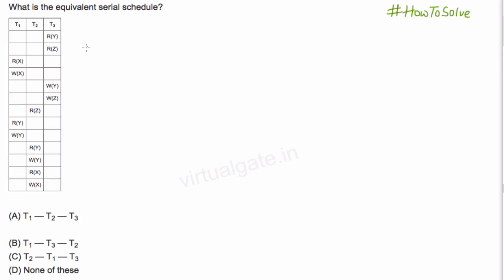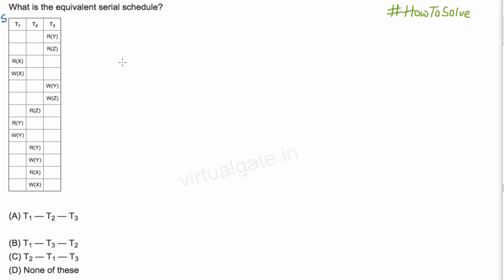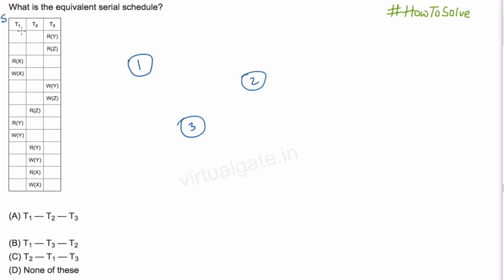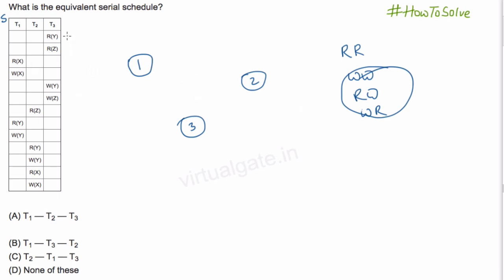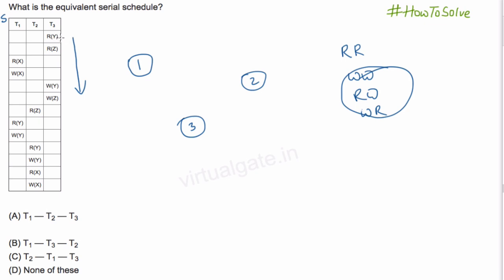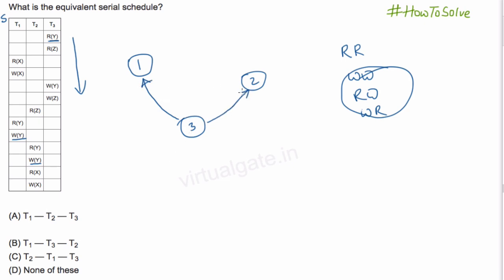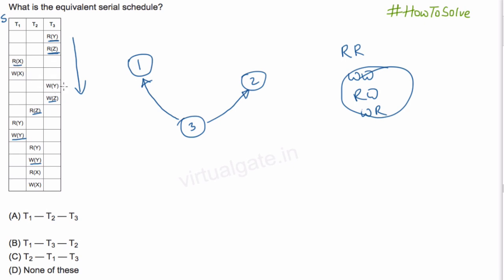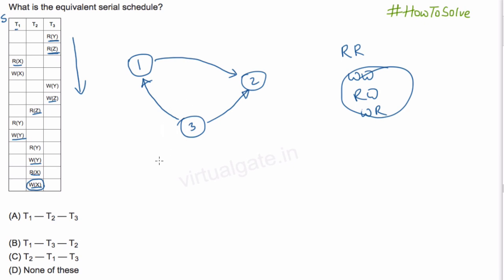What is the equivalent serial schedule?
R(Y)
    R(Z)
R(X)
W(X)
    W(Y)
    W(Z)
  R(Z)
R(Y)
W(Y)
  R(Y)
  W(Y)
  R(X)
  W(X)

(A) T1 — T2 — T3